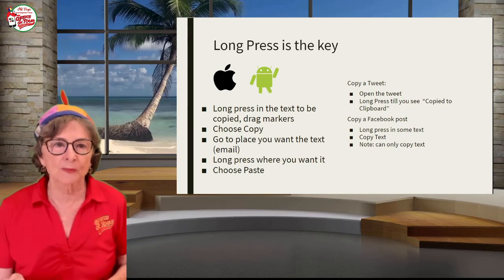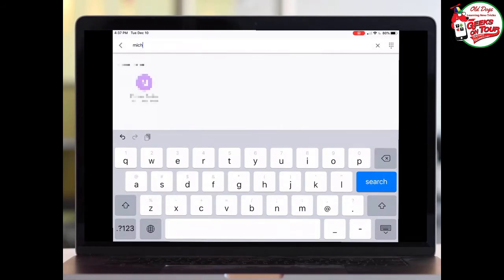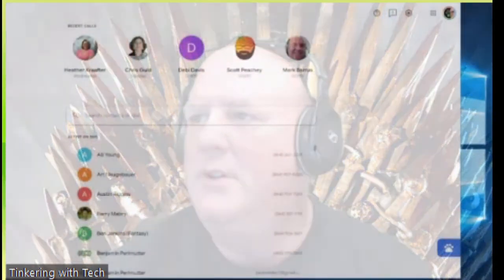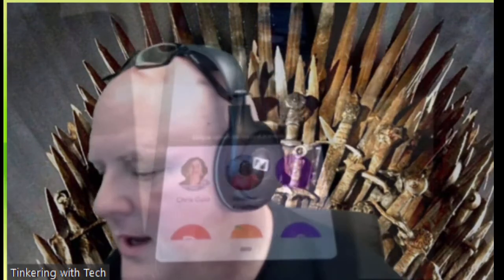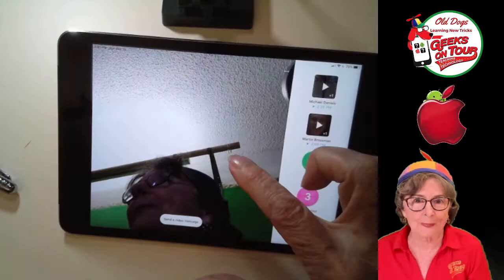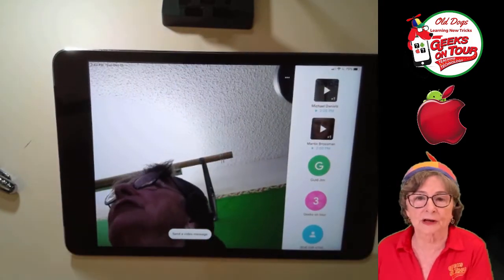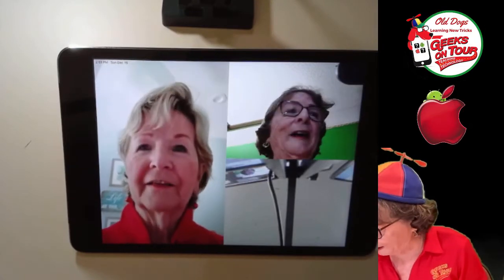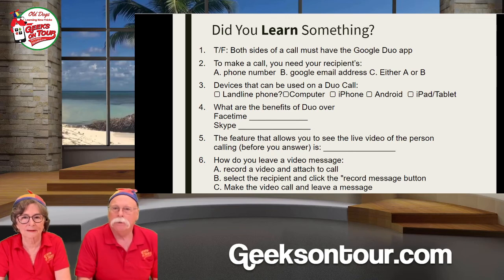How Do I Use Google Duo? Episode 181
Google Duo is a video chat app available on Smart Displays, Android and Apple iOS, as well as web browsers.
Michael Daniels is our guest today. He's a Google Product Expert.  You can find him and his community
He'll tell us why he loves the app and will show us how to use it.

Chris is a Platinum Level Product Expert for Google Photos. It's her job to keep up with all the changes. Chris wrote the book, Mrs. Geek's Guide to Google Photos, now in its second edition.